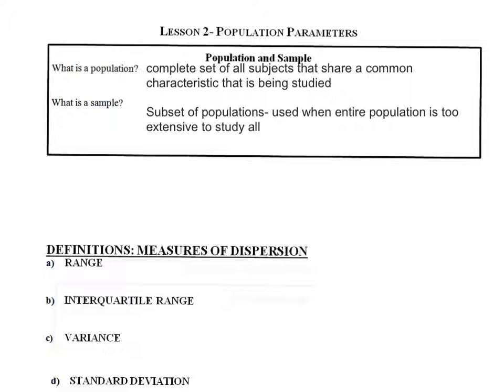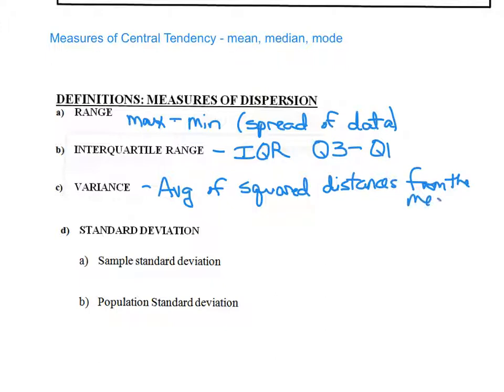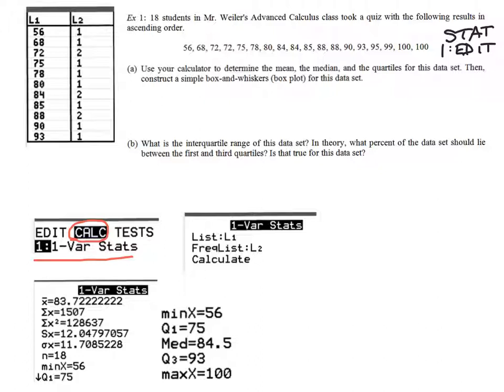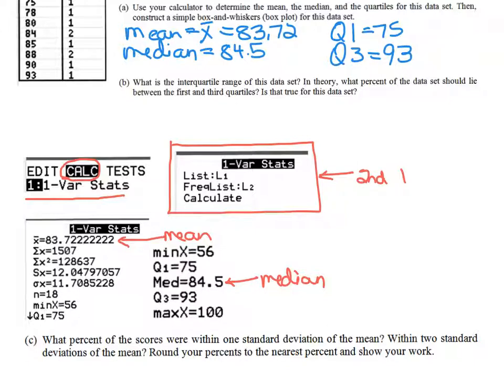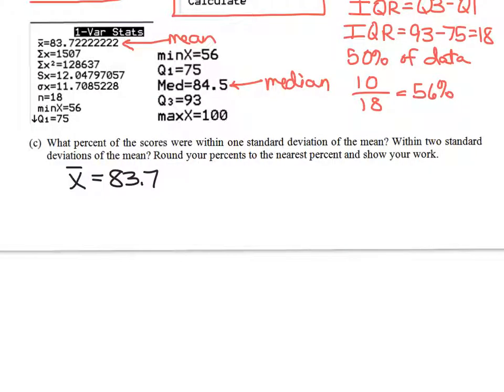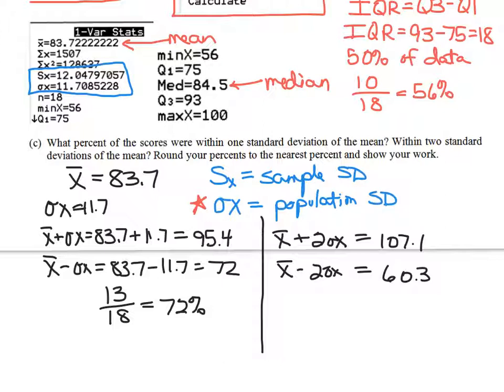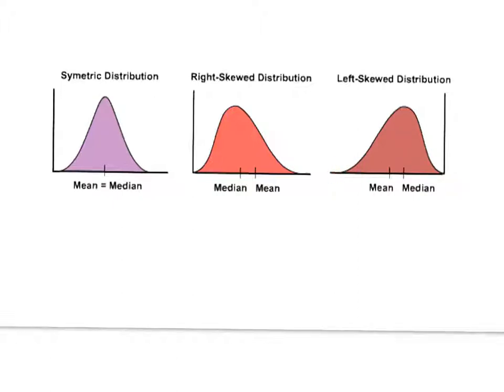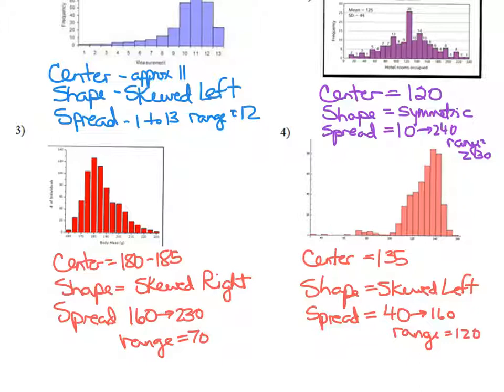A2 CC Unit 13 Lesson 2 Population Parameters